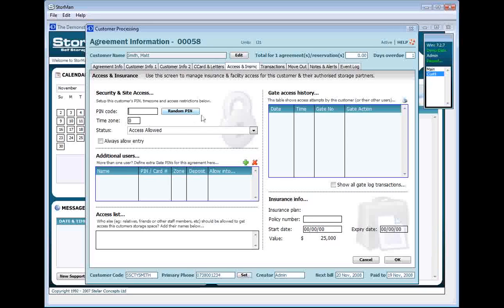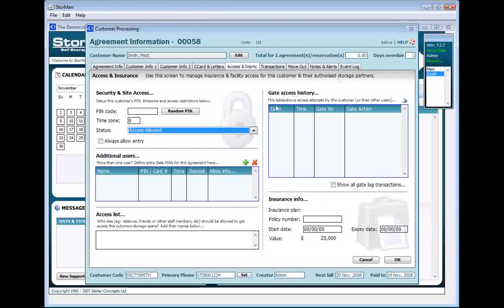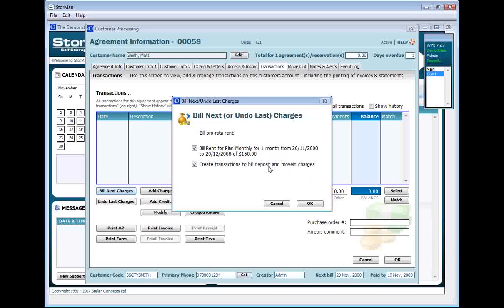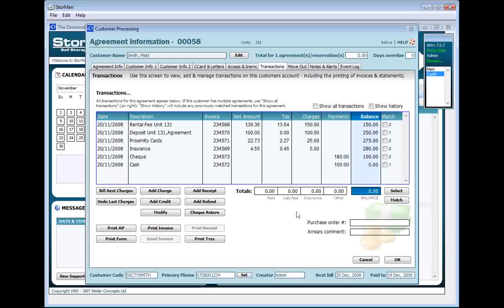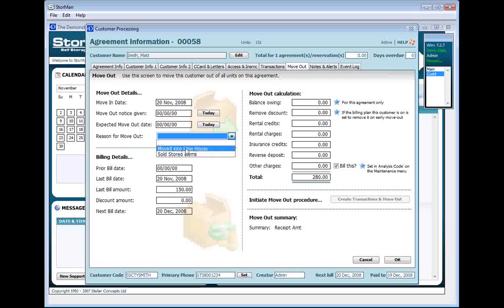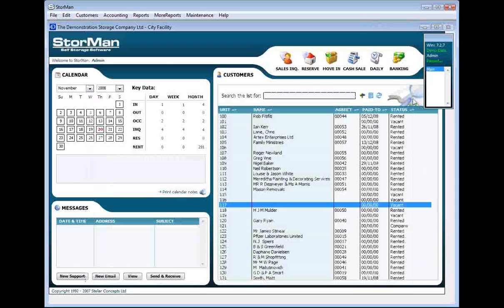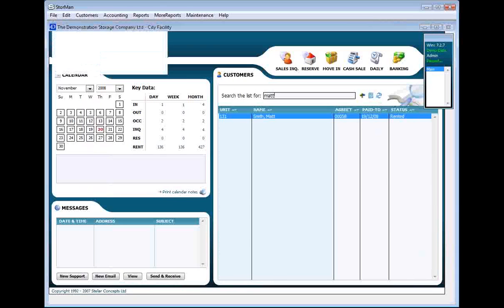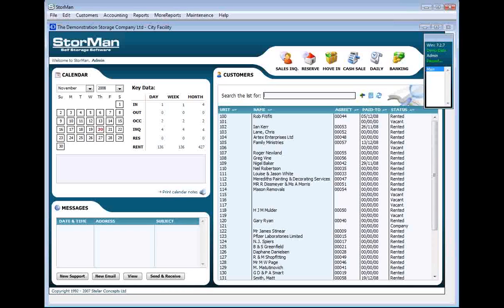Introduction to StorMan Part 4 of 5